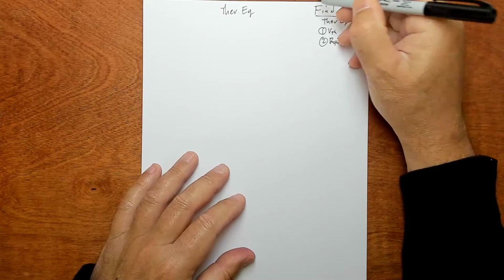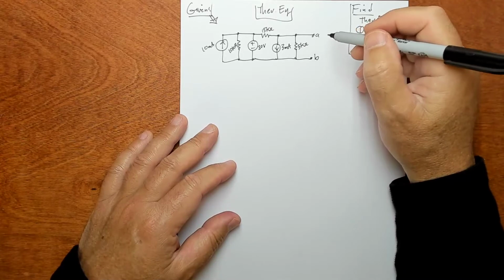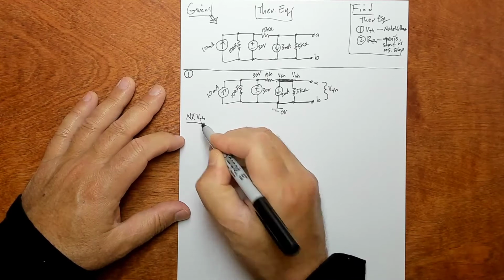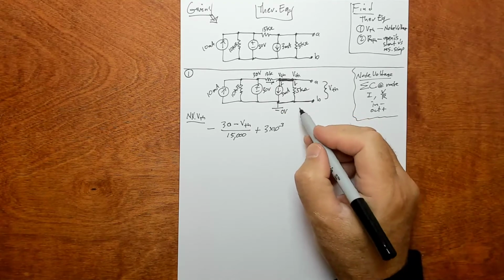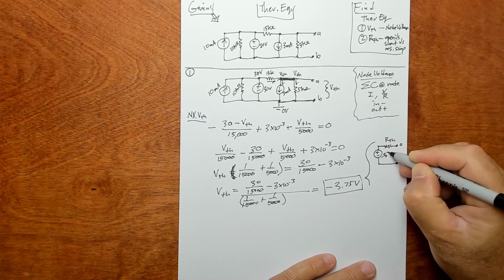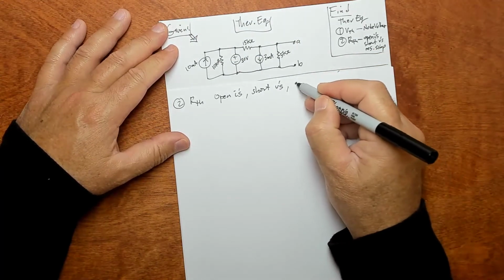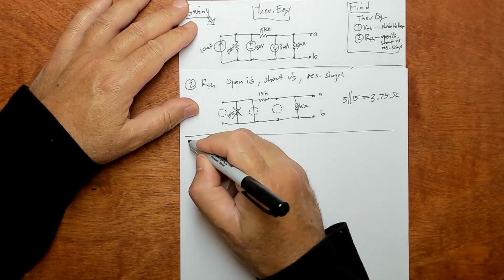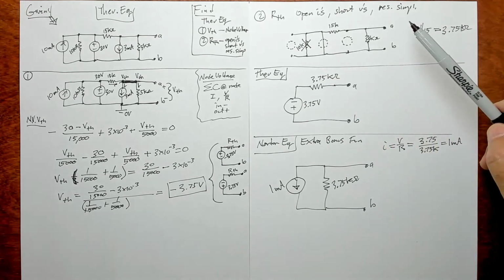Chapter 4 Problem 10 - Thevenin Equivalent Via Node Voltage Method